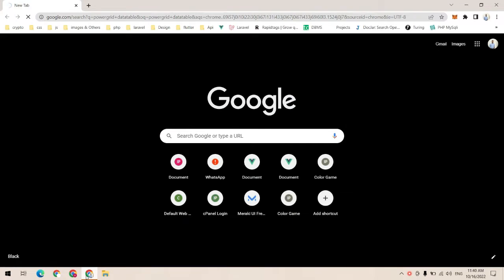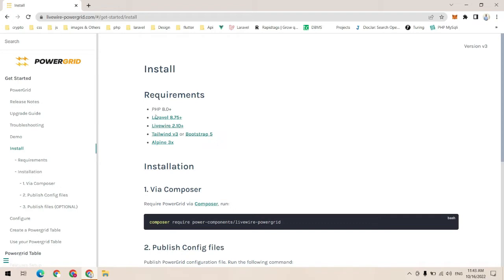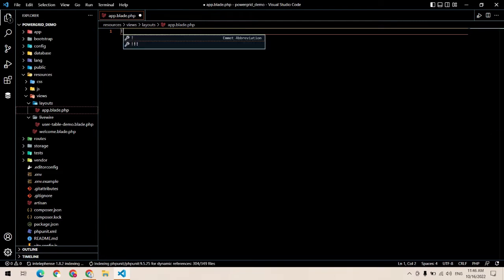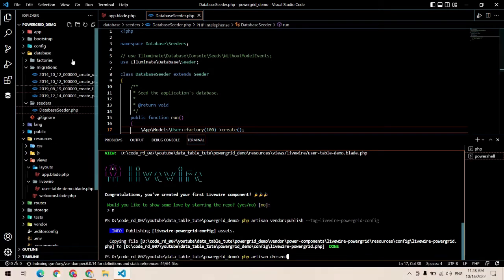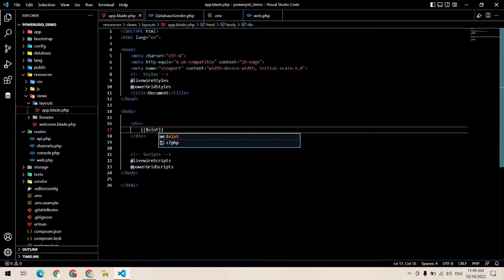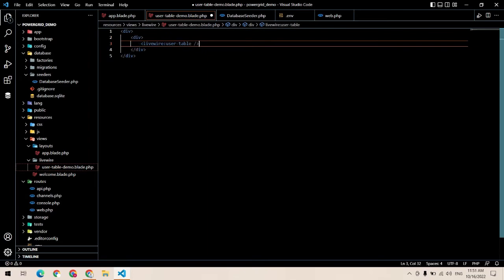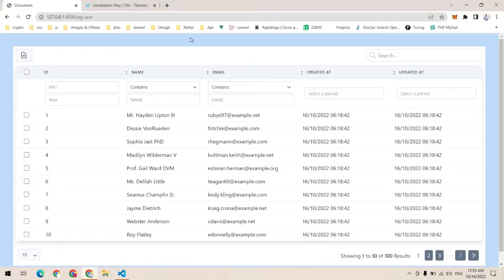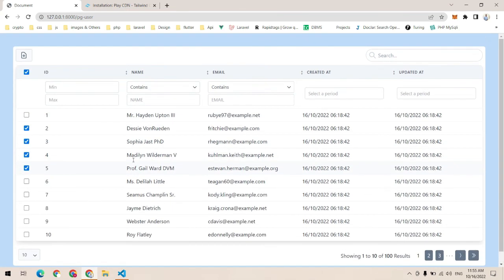Powergrid Databable using laravel | livewire datatable | part 1 | Powergrid installation and usage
in this video i am going to setup powergrid in laravel project

to install powergrid
composer require power-components/livewire-powergrid

to create powergrid component
php artisan powergrid:create